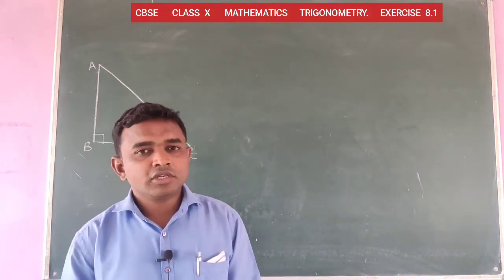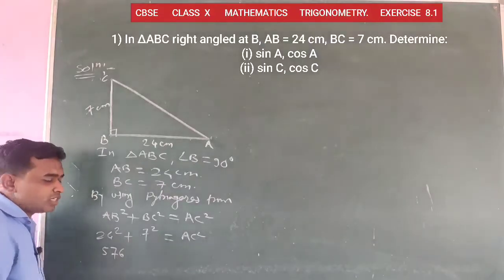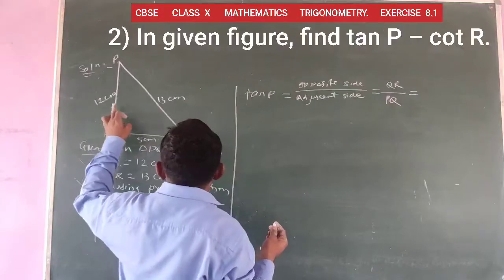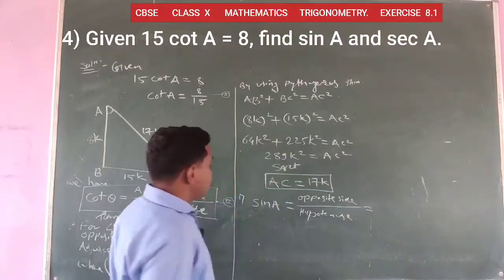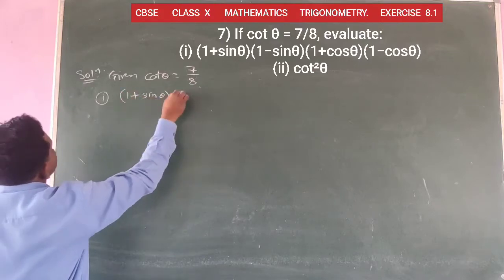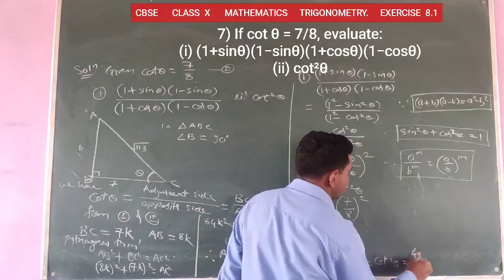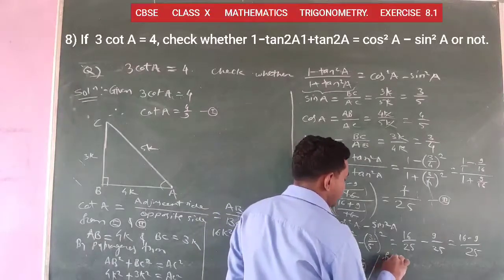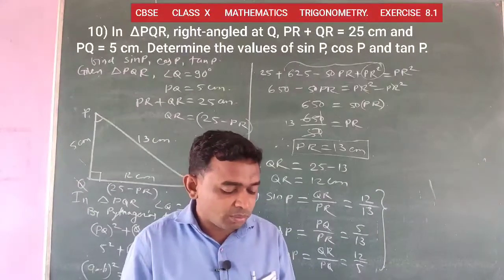CBSE CLASS X, MATHEMATICS, TRIGONOMETRY EXERCISE 8.1 Complete solutions.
brief explanation of exercise 8.1